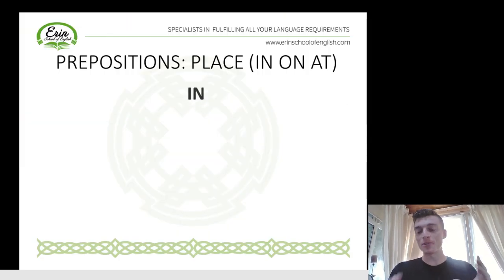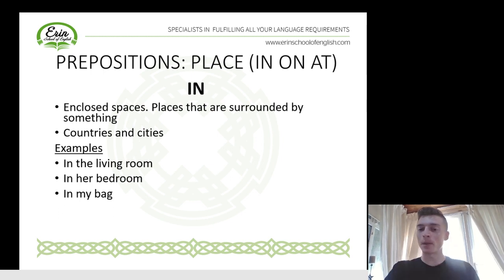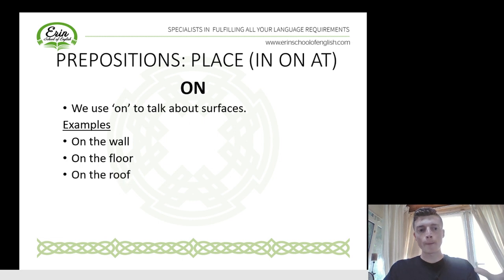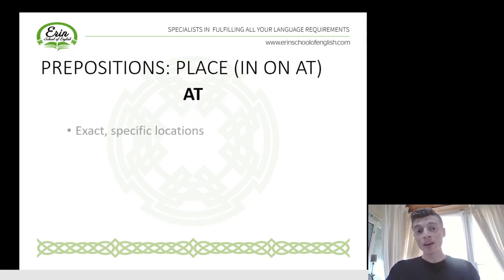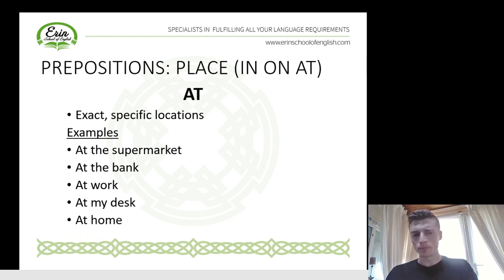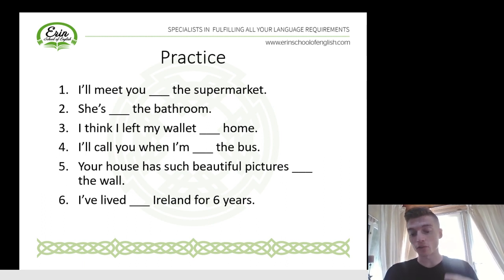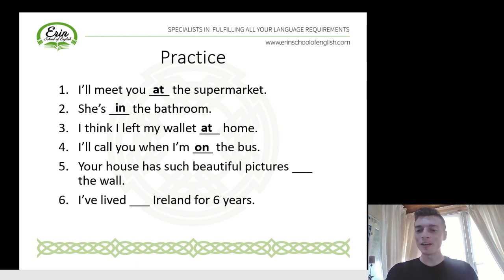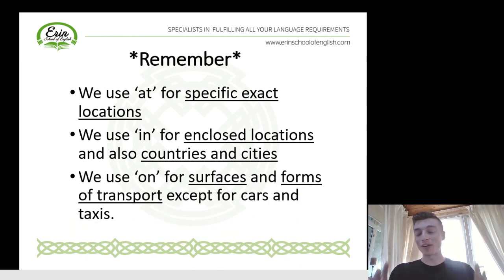Propsitions of Place; in, on, at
Welcome to Erin School of English. We are proud to welcome students from all over the world to study at our year-round, ACELS-accredited school and to experience everything that Dublin has to offer.

In this short lesson, Robbie provides some general rules and practice to help you use prepositions to refer to places.

How to travel easy and save money in Dublin with the Student Leap Card: